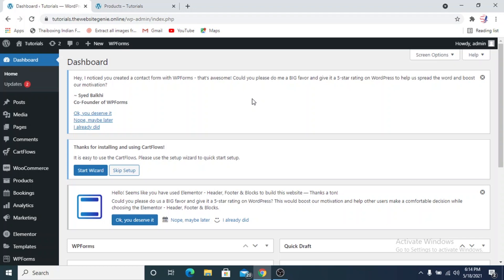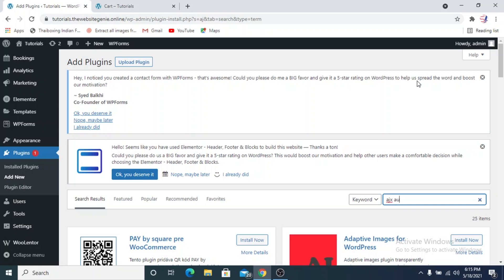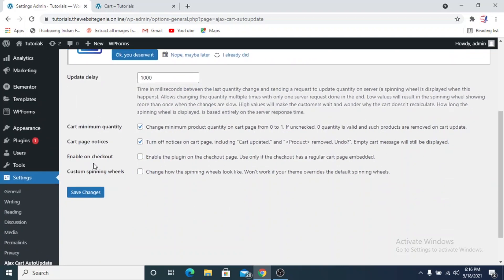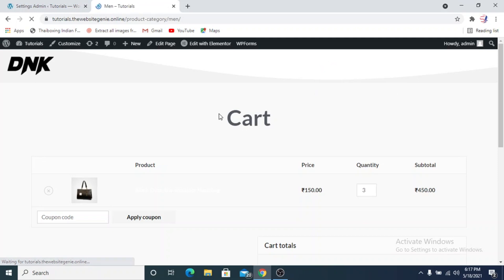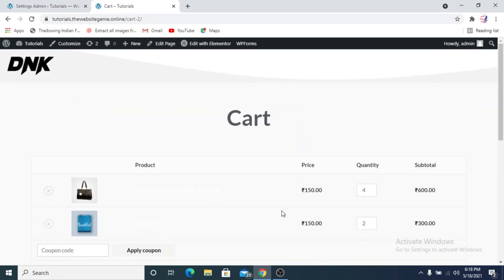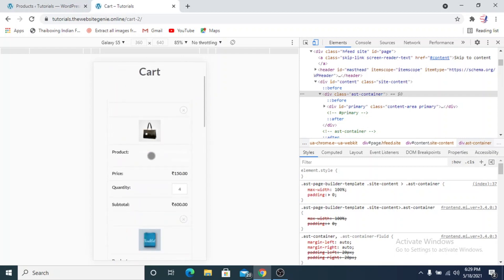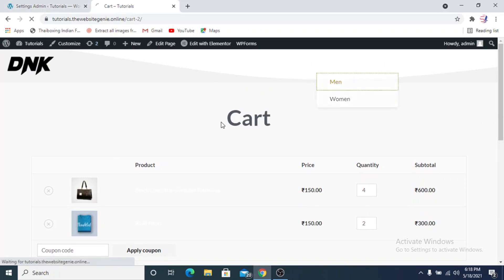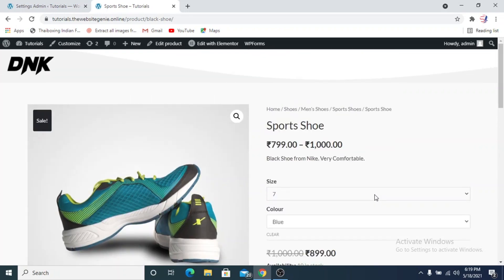Auto Update WooCommerce Cart Page | Get Rid of Update Cart Button | FREE Plugin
Another video from The Website Genie. Use this FREE plugin to make a more professional cart page. Make your cart page automatically update with product quantity changes and also get rid of the update cart button.

Visit Our Youtube Channel for Videos on Transparent Headers, Animated Headings, Overlapping Columns, Putting Animations On Your Website. Woocommerce Tutorials and more.

If you have learnt something that you'll use in your next website project please spread the word by sharing our video. We are new on Youtube and we need your help.